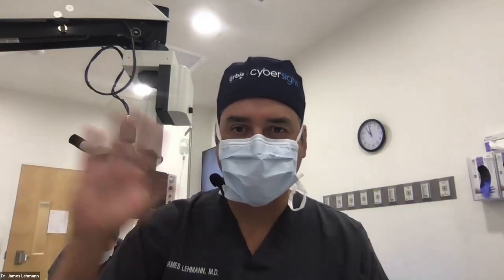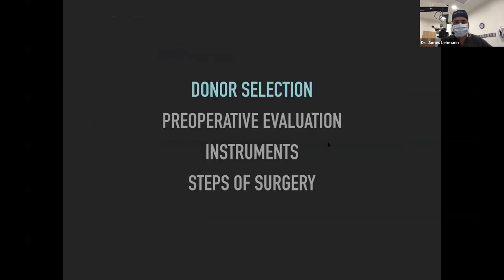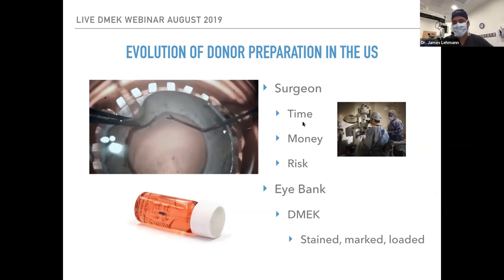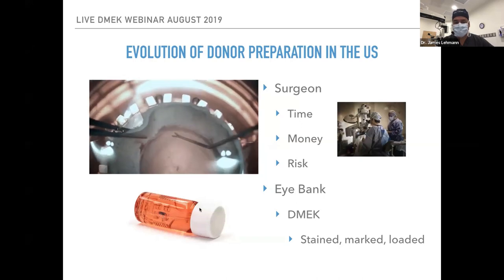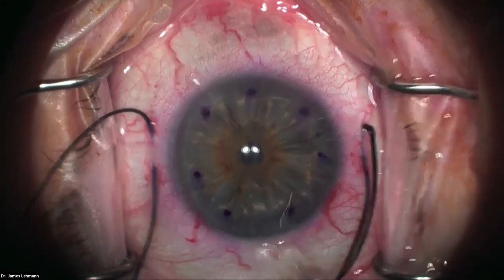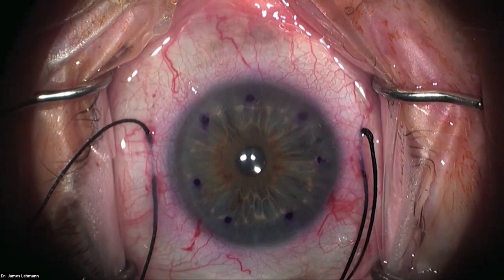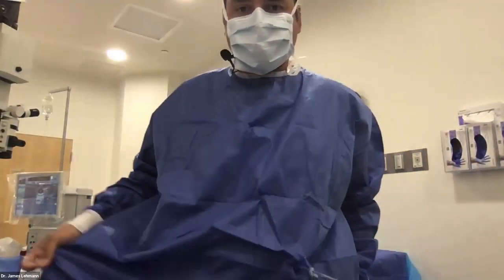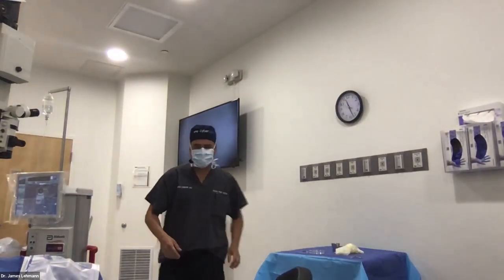Live Surgical Demonstration: DMEK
During this live surgical demonstration, Dr. Lehmann performs two Descemet Membrane Endothelial Keratoplasty (DMEK) surgeries in patients with corneal edema from Fuchs' Dystrophy.  This demonstration covers donor selection/preparation/loading as well as the surgical steps and pearls involved in this revolutionary surgery.

Surgeon/Lecturer: Dr. James Lehmann, former Orbis staff ophthalmologist (2005) and current cornea surgeon at Focal Point Vision in San Antonio, Texas, USA